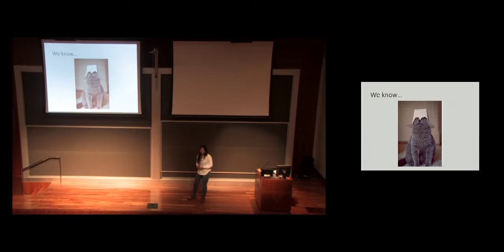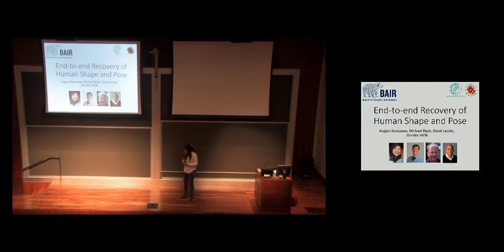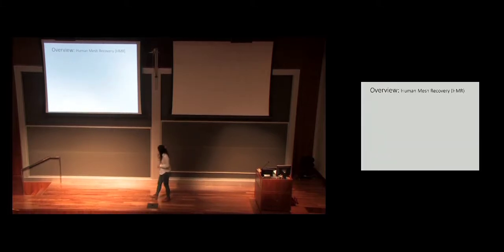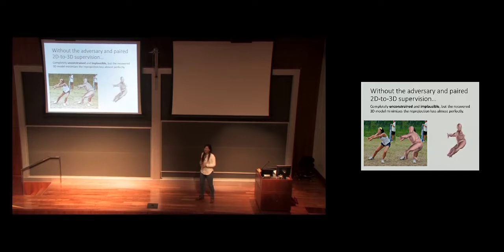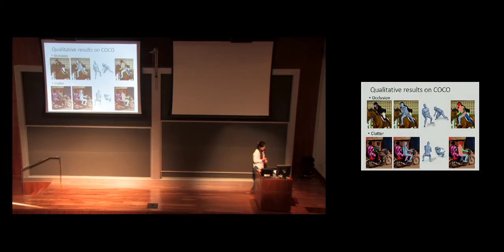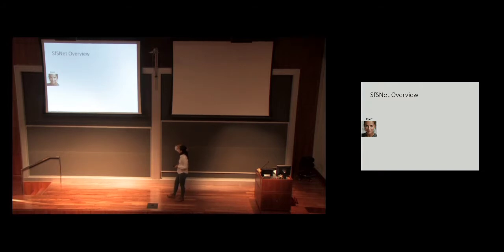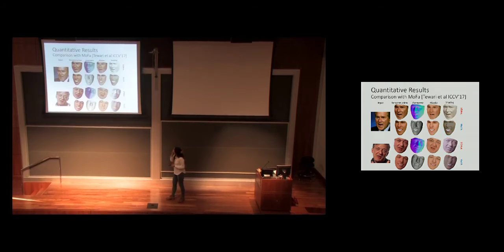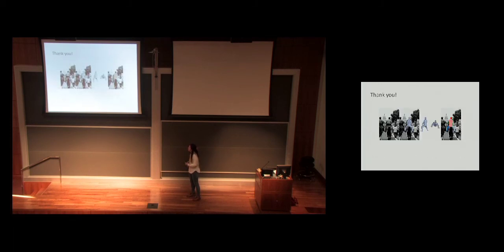Spring 2018 GRASP Seminar Series: Angjoo Kanazawa - January 19th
Angjoo Kanazawa
UC Berkeley
"Solving Inverse Graphics Problems in-the-wild"

ABSTRACT
True interpretation of an image is one where the latent factors that make up the image such as 3D geometry, reflectance, lighting, camera, as well as the semantic correspondence of objects in the image are known. Such decompositions have many practical applications in graphics/entertainment such as motion capture and AR/VR. Besides, the ability to disentangle the factors of variation is fundamental to general intelligence and self-supervised learning from observations. However, even when the structure of the factors are known (i.e. image rendering equation), this is an extremely challenging problem since inverse problems are fundamentally underconstrained. What makes it even more challenging is that in most cases, ground truth values of these latent factors are not attainable at a large-scale for images in-the-wild.

In this talk I discuss how we might address these challenges for two problems: end-to-end single-view 3D mesh recovery of human bodies and decomposition of unconstrained face images into shape, reflectance and illuminance. Key insights are in setting up a structured auto-encoder that reflects the underlying model of the world and in learning data-driven priors.

PRESENTER'S BIOGRAPHY
Angjoo is a postdoc at UC Berkeley advised by Jitendra Malik, Trevor Darrell, and Alexei Efros. Her research interests include computer vision, machine learning, and compute graphics. Her PhD thesis was on 3D understanding of deformable objects like animals and humans from a single image. She obtained her BA at NYU with Rob Fergus and PhD at University of Maryland College Park with David Jacobs. She has spent time at Google X, NEC with Manmohan Chandraker, and Max Planck Institute with Michael Black. Her paper "Learning 3D Deformation of Animals from 2D Images" won the best paper award at Eurographics 2016.